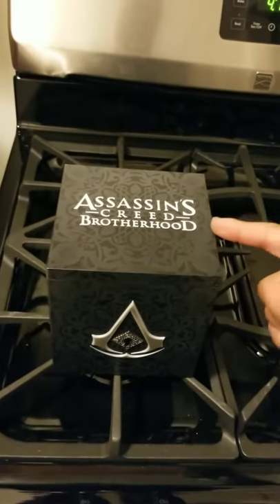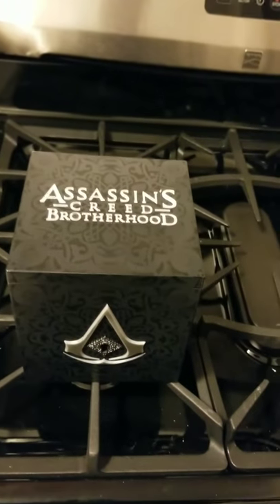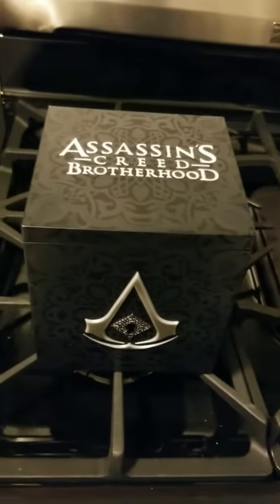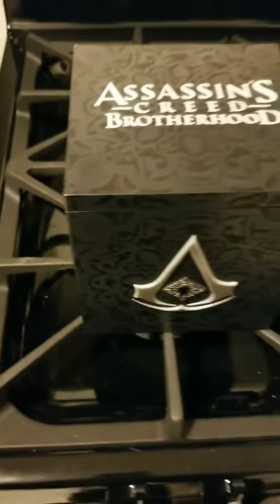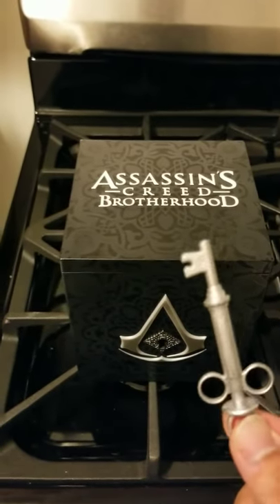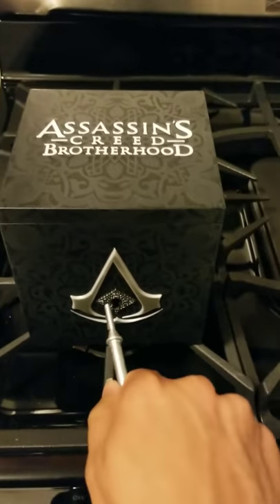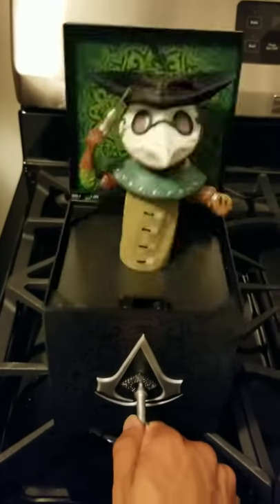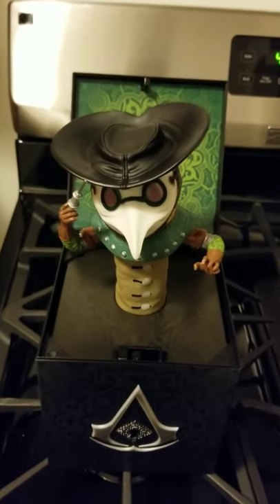AC Brotherhood Jack in the box